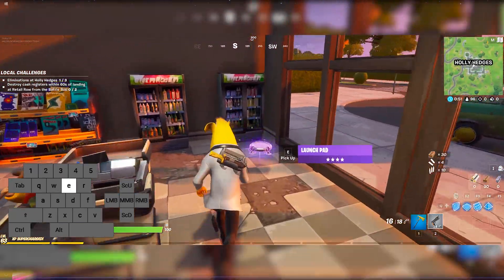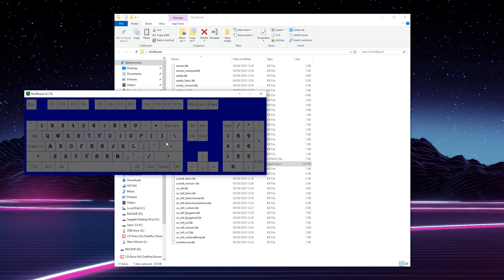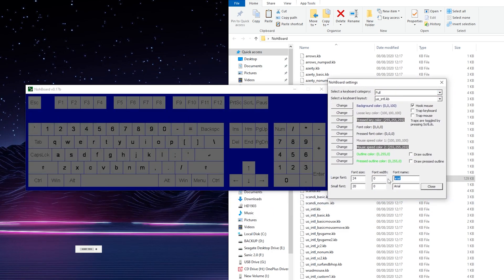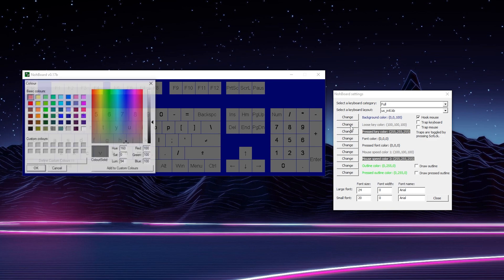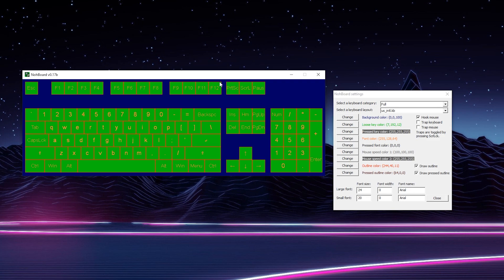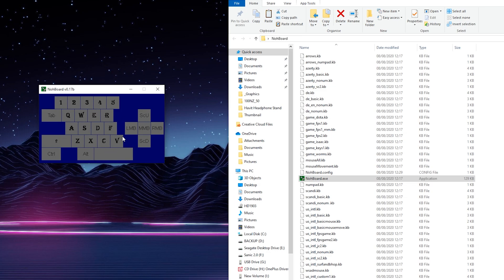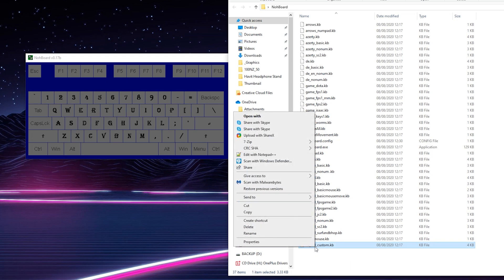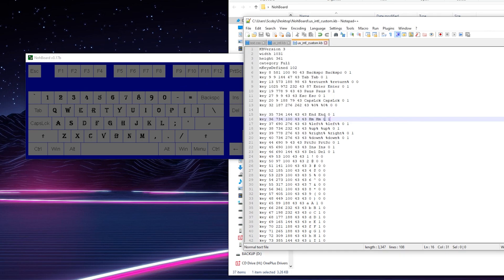Show a Keyboard and Mouse on Screen in OBS! NohBoard Full Custom Tutorial 2020!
Hey, guys, my name is Scoby Tech and in today's video, I am going to be showing you how to create a full custom on-screen keyboard and mouse in OBS!

Chapters:

0:00 Intro and Info
0:30 Download and Install NohBoard
1:19 Font Settings
3:03 Colour and Other Settings
4:56 Keyboard Style
5:34 Adding Mouse Click
6:15 Full Custom Keyboard Creation
7:51 OBS Setup